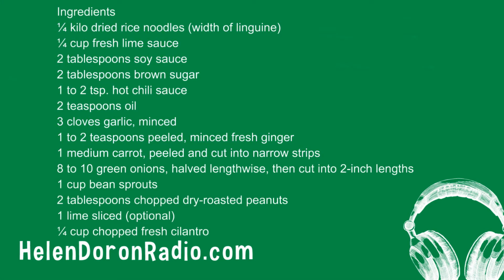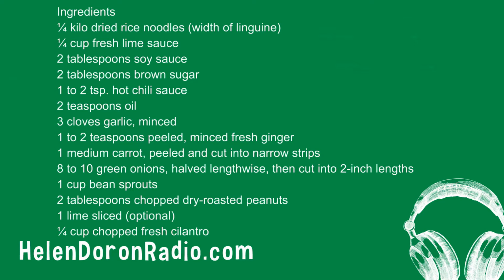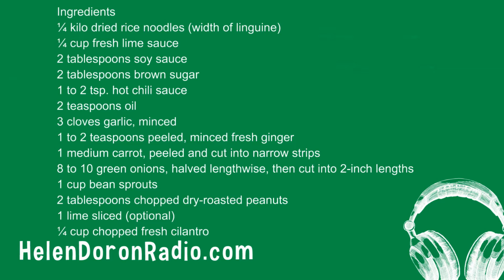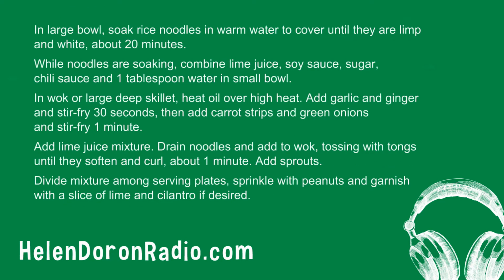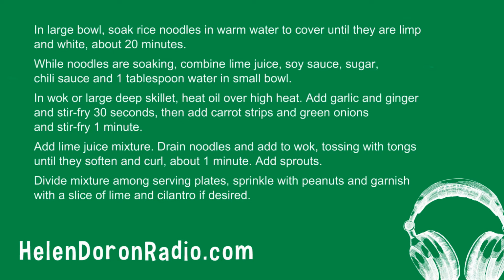Healthy Fun Food Pad Thai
From the Healthy Fun Food Show on Helen Doron Radio.  Delicious Pad Thai that the whole family will enjoy!